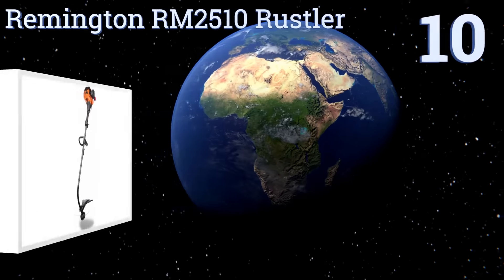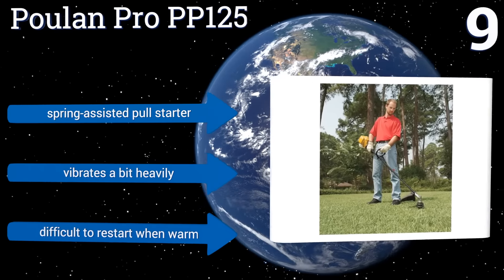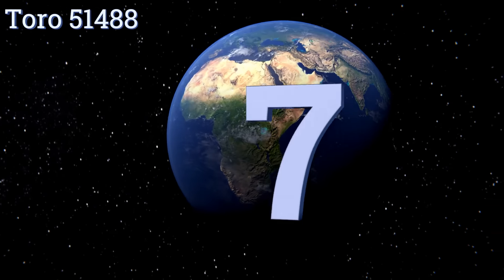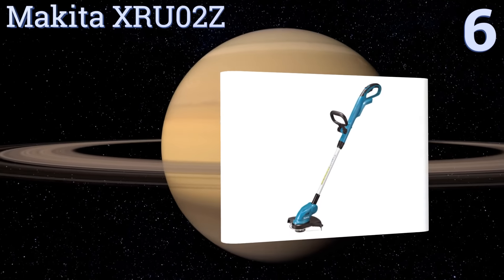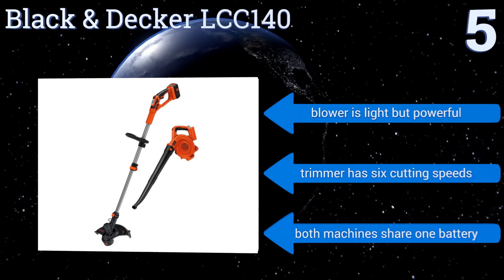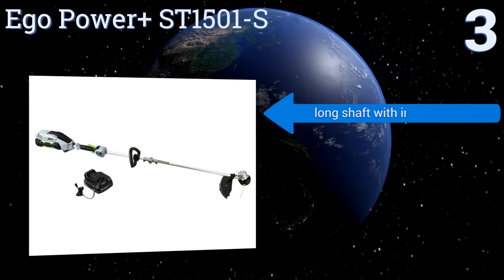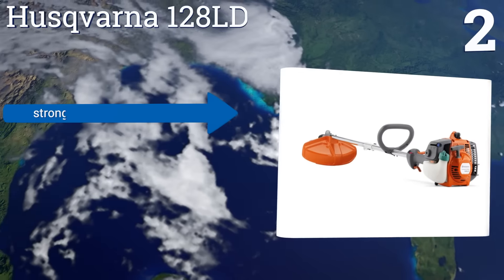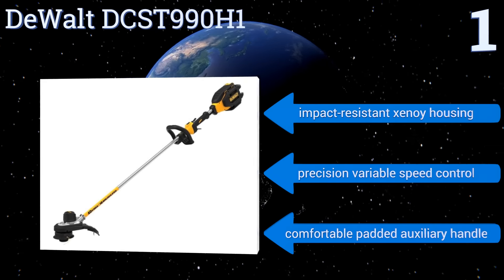10 Best String Trimmers 2017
Please Note: Our choices for this wiki may have changed since we published this review video. Our most recent set of reviews in this category, including our selection for the year's best string trimmer, is exclusively available on Ezvid Wiki.

String trimmers‎ included in this wiki include the dewalt dcst990h1, remington rm2510 rustler, black & decker lcc140, ego power+ st1501-s, makita xru02z, toro 51488, worx wg168, greenworks 21362 g-max, husqvarna 128ld, and poulan pro pp125.

String trimmers‎ are also commonly known as weed wackers.